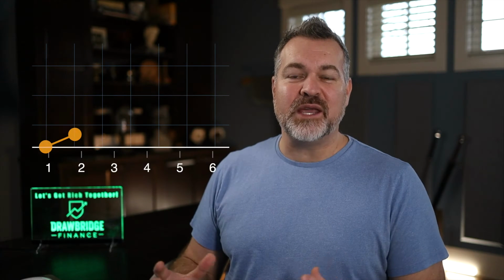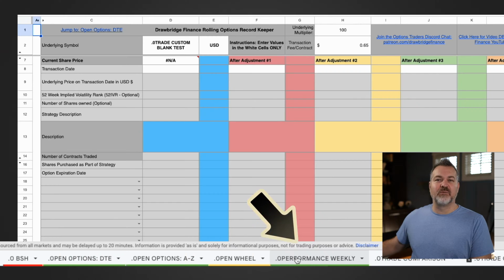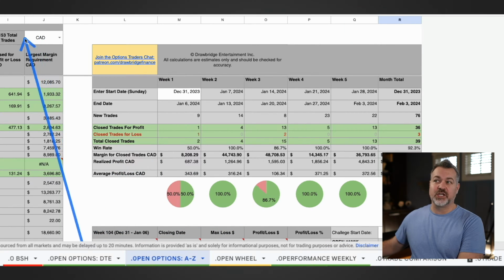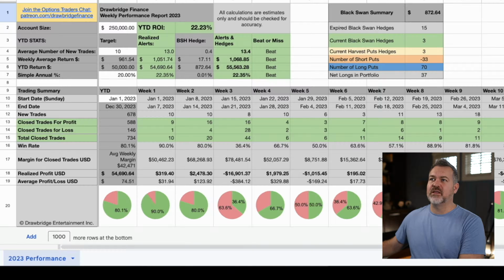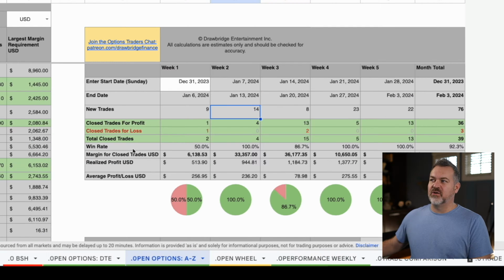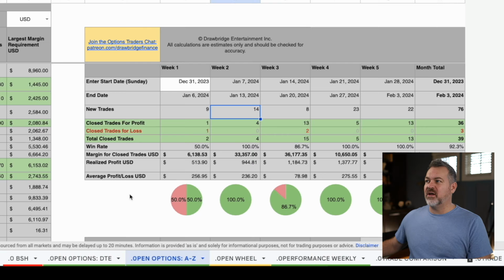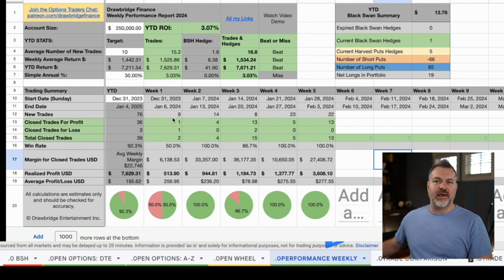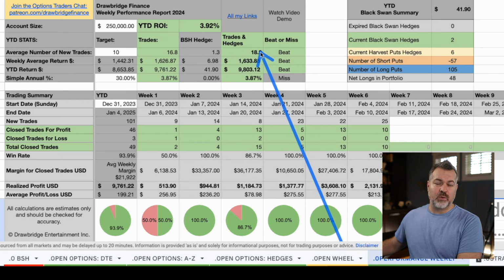Rolling Options Record Keeper: Weekly Performance Tab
🚀 Unleash the power of precision in options trading with the Rolling Options Record Keeper by Drawbridge Finance! In this video, I'll take you on a journey through the features and advantages of this game-changing tool that's set to redefine how you manage your options transactions.

🔍 Weekly Performance Key Features:
✅ Streamlined Transaction Recording
✅ Comprehensive Portfolio Analysis
✅ Weekly Performance Metrics

🌐 Explore the limitless possibilities for optimizing your options trading strategy and maintaining a meticulous record of your trades. Say goodbye to guesswork and hello to data-driven decision-making!

📈 Whether you're a seasoned trader or just getting started, this tool is designed to elevate your financial game. Join us as we break down the Rolling Options Record Keeper and demonstrate how it can enhance your trading experience.

▬ Discount to Options AI  ▬▬▬▬▬▬▬▬▬

▬ Discount to Seeking Alpha  ▬▬▬▬▬▬▬▬▬

►Wealthsimple Trade for CANADIANS: Get the cash equivalent of two free stocks

▬ CONTENTS ▬▬▬▬▬▬▬▬▬▬

0:00 Intro to the Rolling Options Record Keeper
0:40 .0Weekly Performance Sheet
1:20 Set the Currency to USD
2:16 Drawbridge Finance 2023 Performance
3:20 Manual Entry (for trades not in the RORK)
3:52 Copy the Data from A-Z sheet
4:12 Paste the Data into .0Weekly Performance Sheet
5:12 YTD Return
5:34 Get Trade Alerts (and the sheet)

▬ Trading Computer ▬▬▬▬▬▬▬▬▬

► LG OLED 48” 4k TV/Monitor
► Samsung 28” 4k Monitors
► Startech USB - HDMI (3rd Monitor)

Want to learn how to trade stocks and make more money? This channel is dedicated to increasing investment returns and building wealth by passively trading in the stock market. If you’re tired of poor performance then make sure you subscribe to Drawbridge Finance I produce weekly videos for the beginner trader and use simple explanations to learn how I buy and sell stocks for profit.

Levi Woods